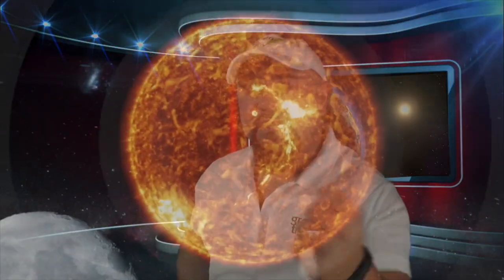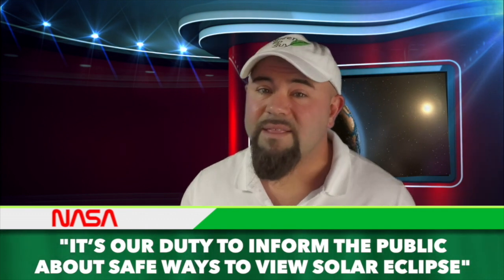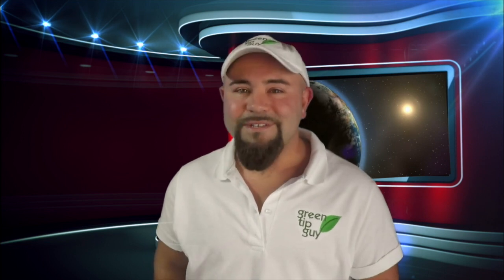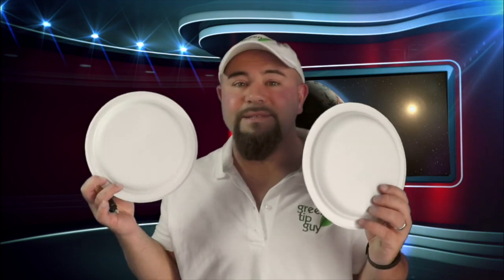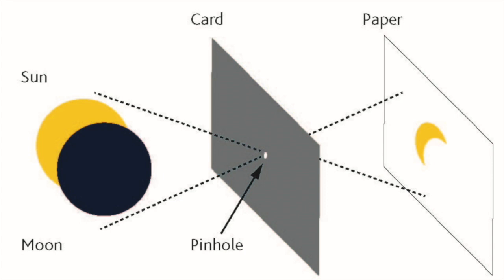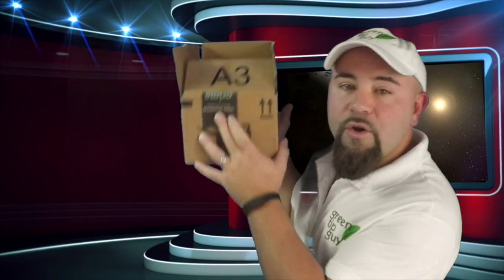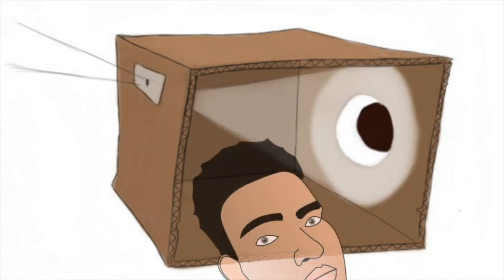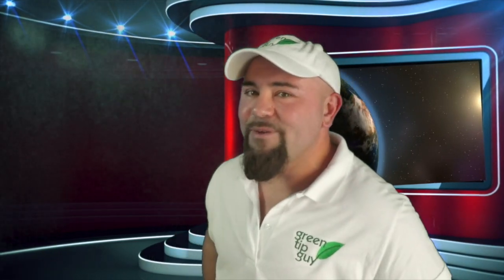How to Safely View the Solar Eclipse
Have you been hearing the reports that some Solar Eclipse Viewing Glasses are worthless?! Here's a run-down on how to tell if you've got the good kind or not...and a couple alternative ways to view the Solar Eclipse safely with some normal household items!